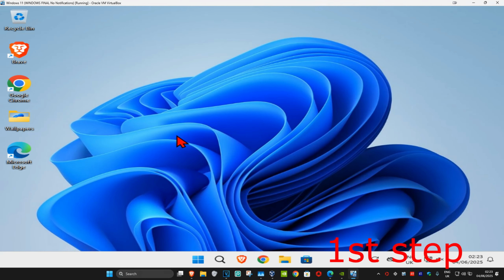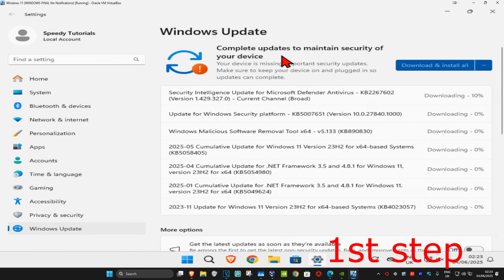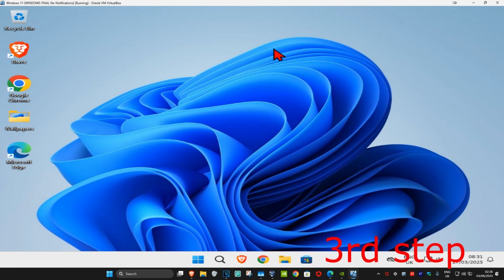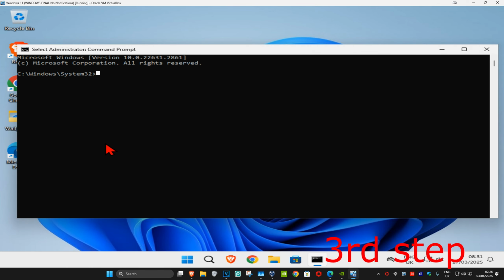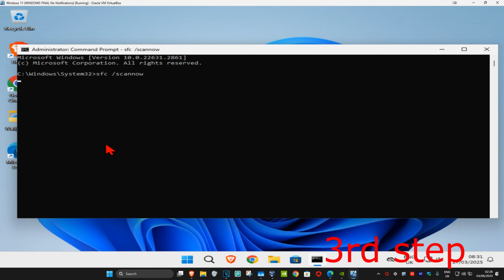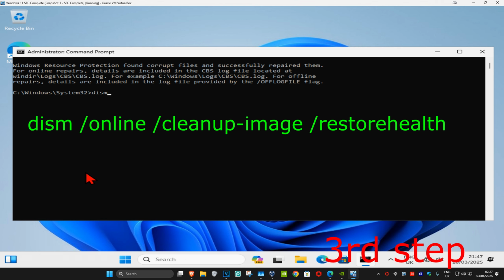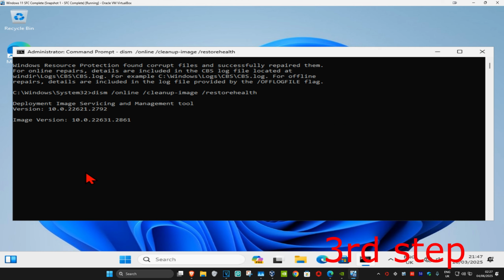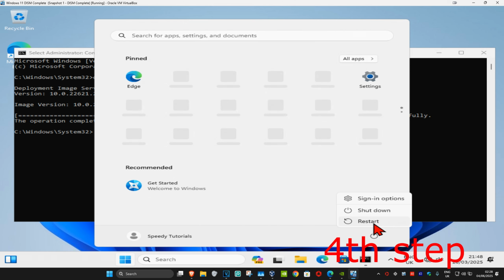How To Fix Memory Integrity Device Security Page Not Available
In this tutorial, I’ll guide you through fixing the "Memory Integrity Device Security Page Not Available" issue. If the Memory Integrity page is missing or unavailable in your Device Security settings, follow these steps to resolve the problem and enable enhanced system protection.

Issues addressed in this tutorial:

Memory Integrity Device Security page not showing
Fixing missing Memory Integrity settings in Windows
Enabling Memory Integrity on Windows
Troubleshooting device security page issues